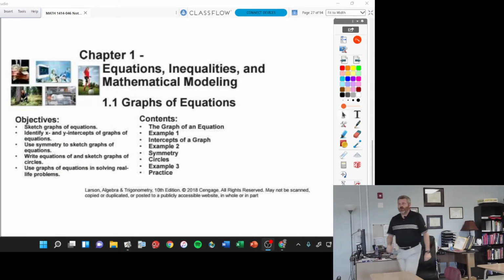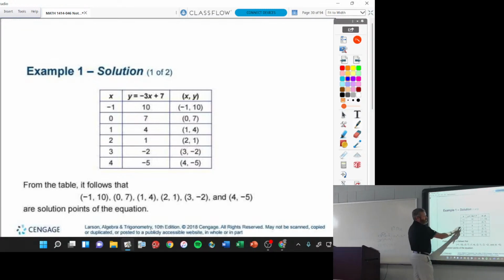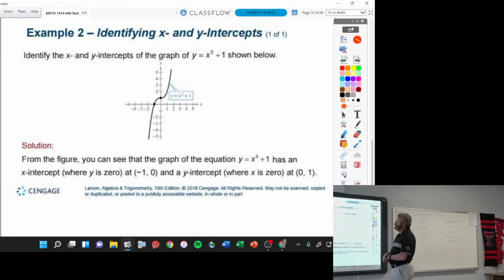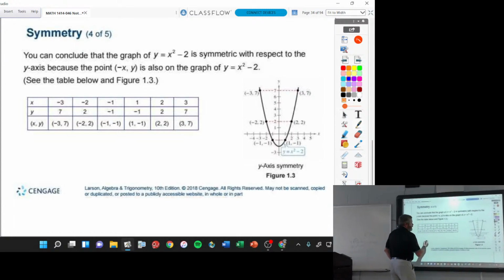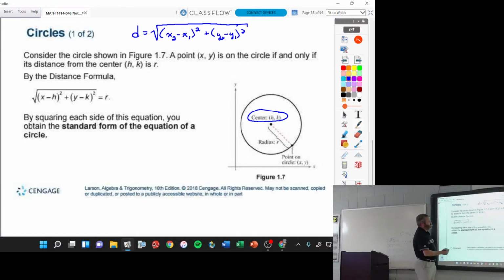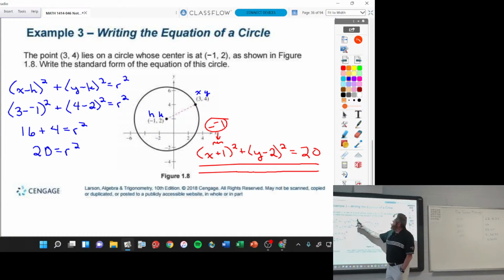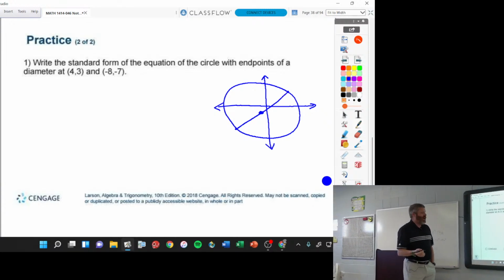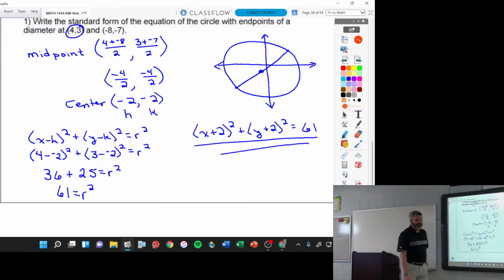1-1 Graphs of Equations